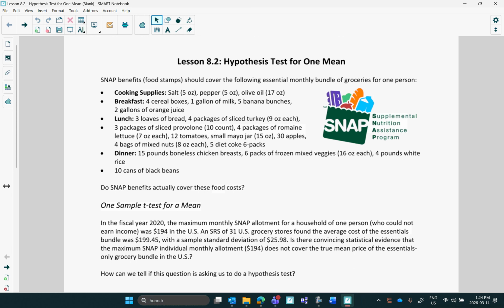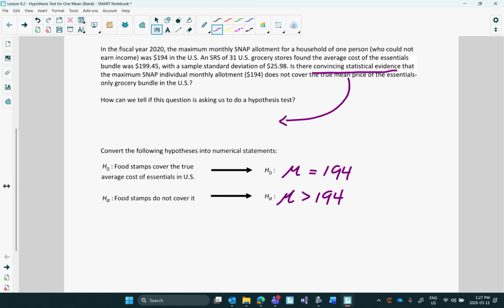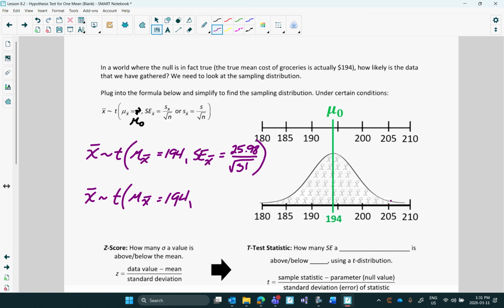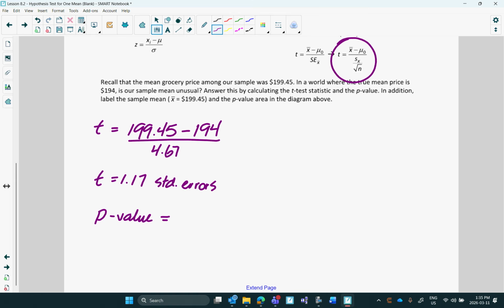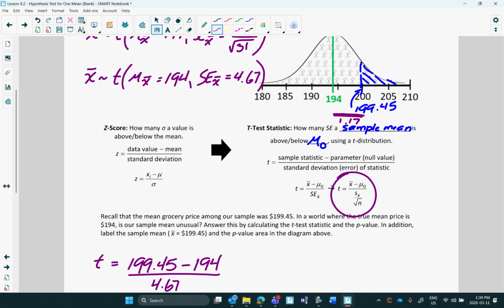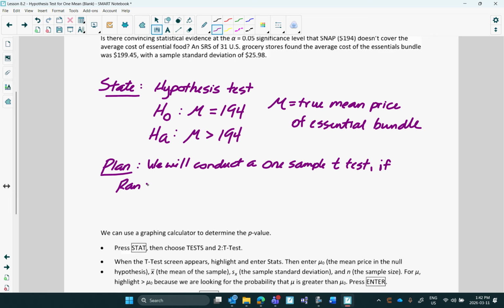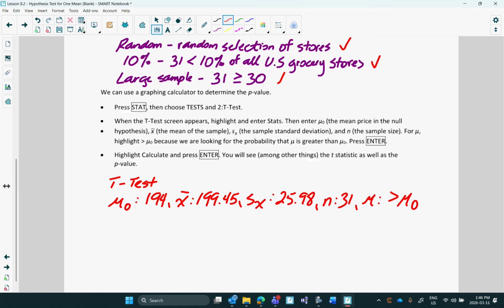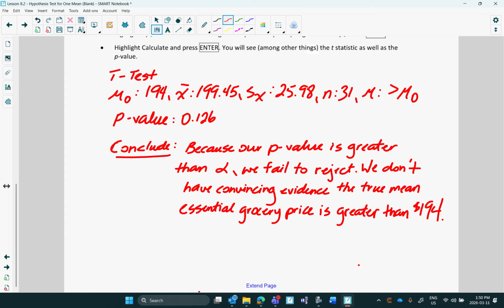Lesson 8.2: Hypothesis Test for One Mean (Video Lesson)